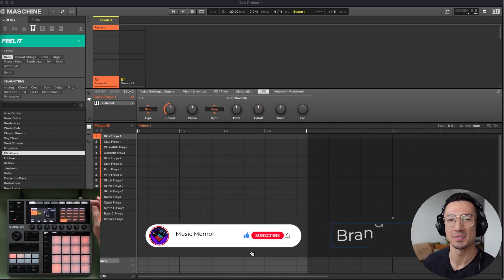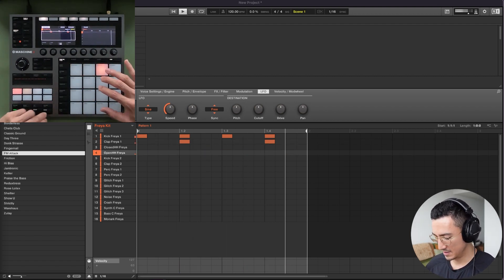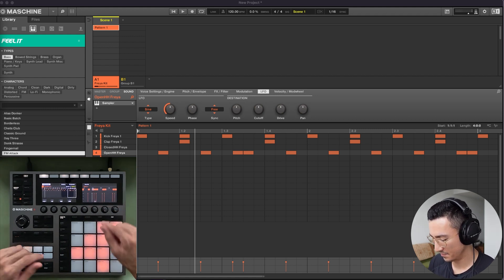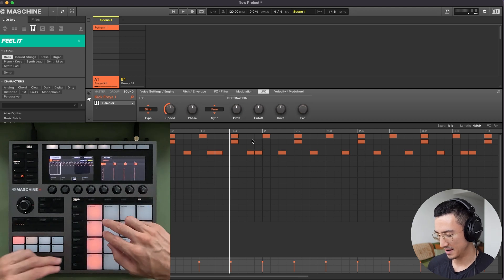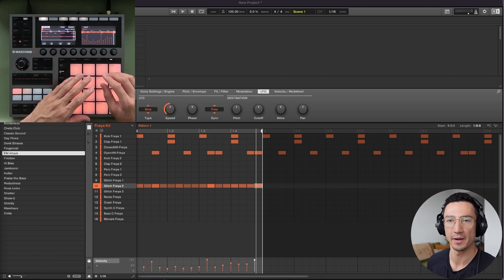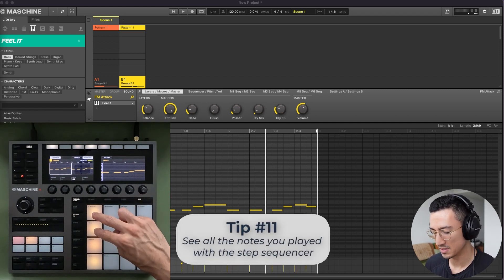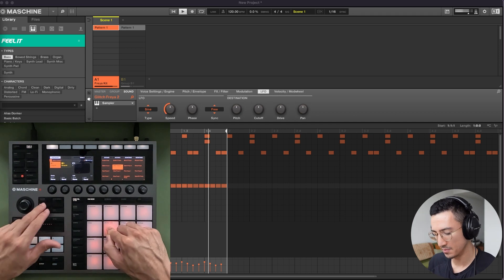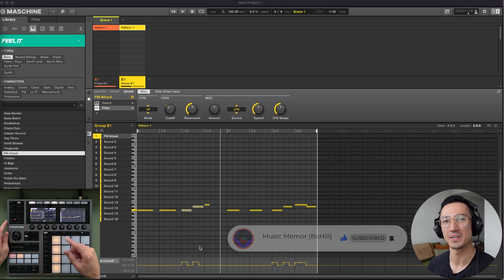How to Use the Step Sequencer in Maschine [My Top 14 Tips]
🔸106 Lessons🔸9+ hours of video,🔸1,000+ flashcards

I'll share my top 14 tips to teach you how to use the step sequencer in Maschine. The step sequencer, or "step mode," is a useful feature in Maschine that I use extensively throughout my workflow when I am creating a beat.

It speeds up the workflow and can allow you to get your ideas down quickly. Step mode can also be used for navigation, note editing, and applying automation / modulation as well. I hope some of these tips can help your workflow when you are creating songs within Maschine.

Timecodes:
0:00 - Intro
0:22 - Tip 1
1:12 - Tip 2
2:05 - Tip 3
2:43 - Tip 4
3:21 - Tip 5
3:55 - Tip 6
5:04 - Tip 7
5:41 - Tip 8
6:40 - Tip 9
7:24 - Tip 10
8:15 - Tip 11
8:58 - Tip 12
9:45 - Tip 13
10:18 - Tip 14